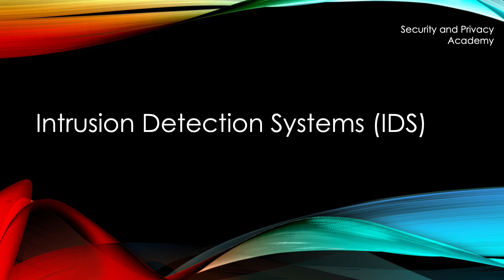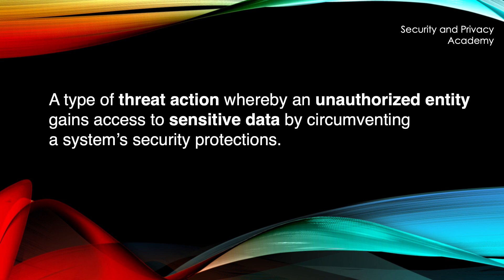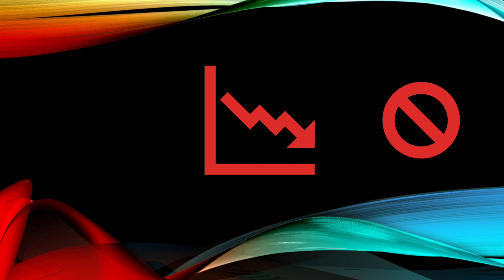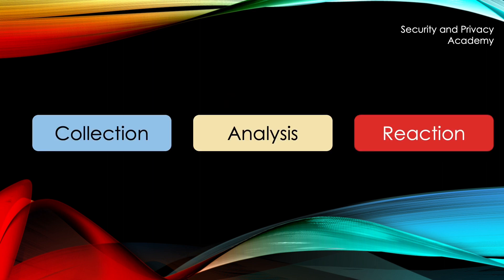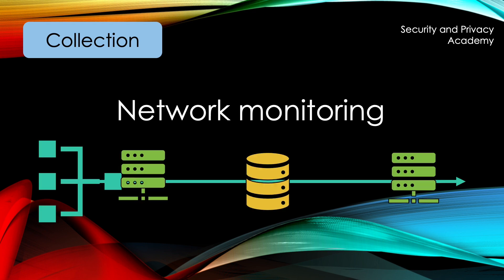An Introduction to Intrusion Detection Systems (IDS)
I explain the three steps of IDS, host-based IDS (HIDS), and network IDS (NIDS), sensor locations and more in this introduction video to IDS.